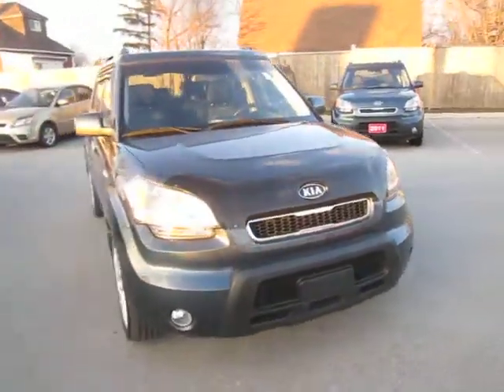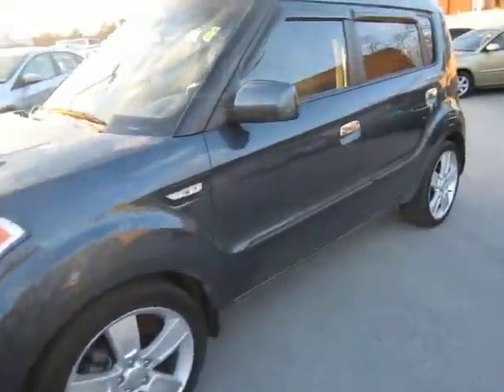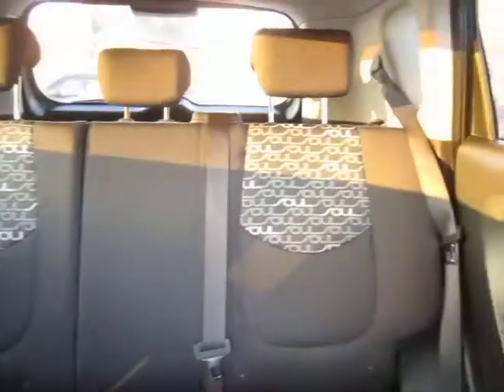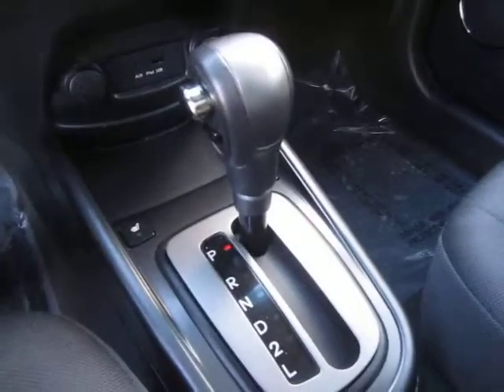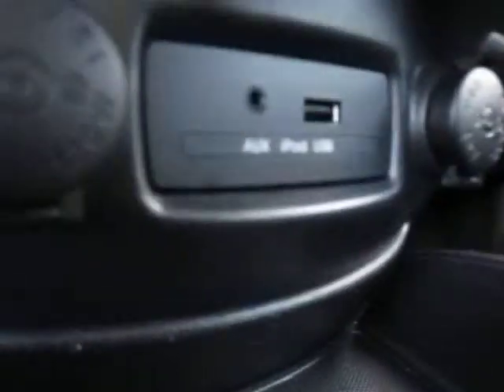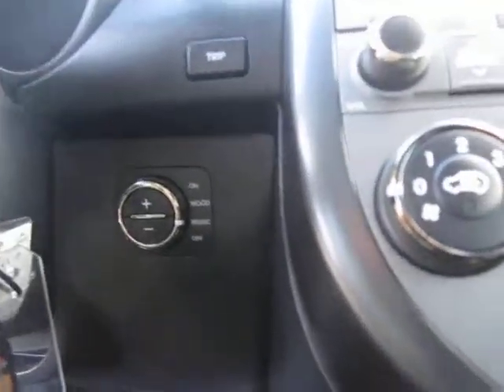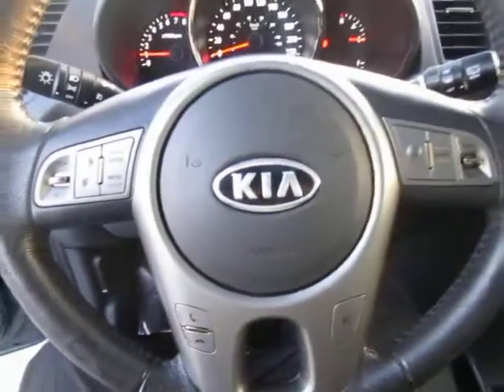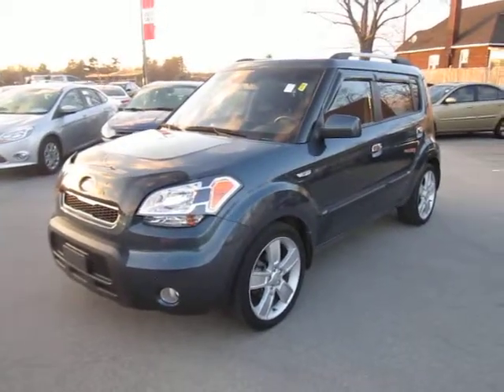2010 Kia Soul 4u Preview | Car Nation Canada